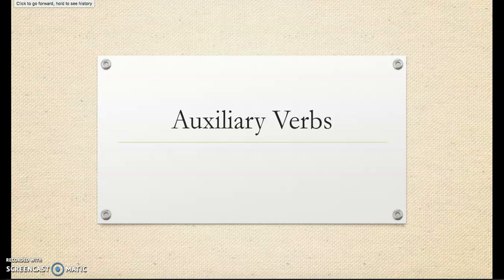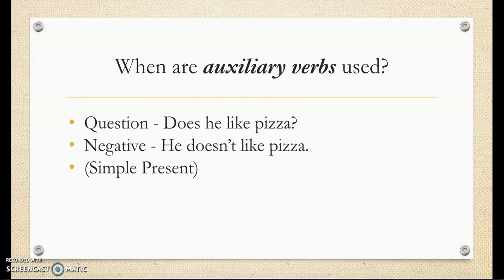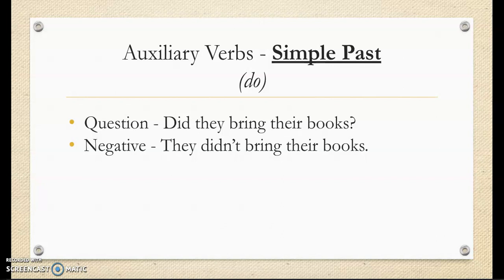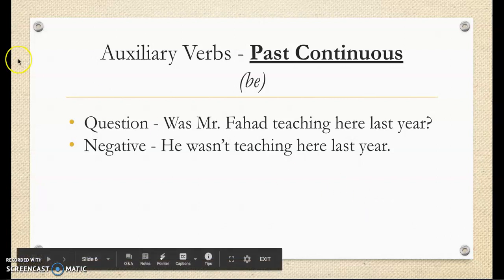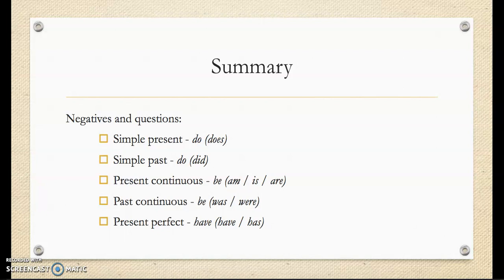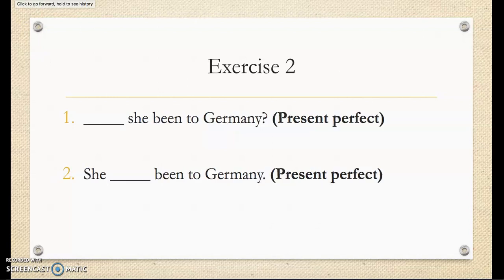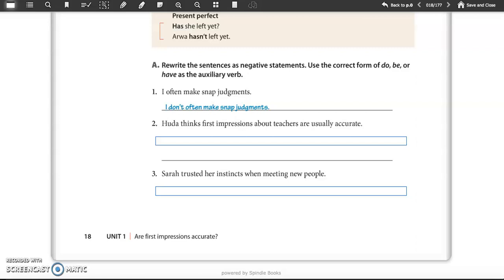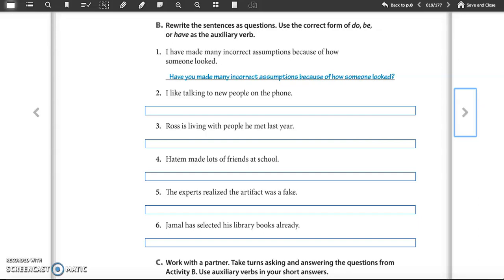Q3 LS Unit1